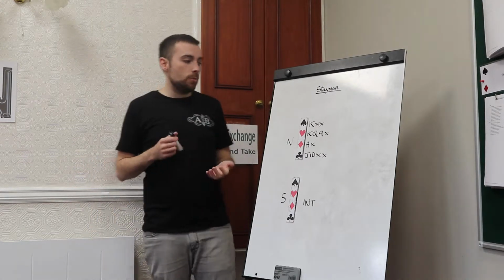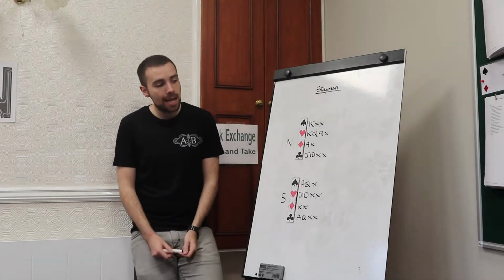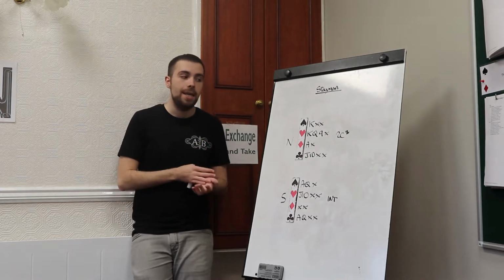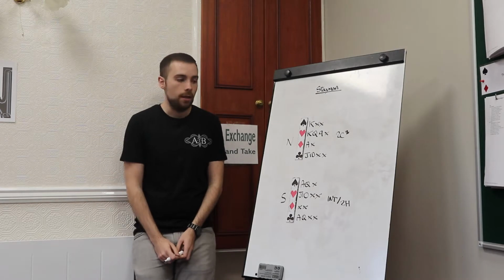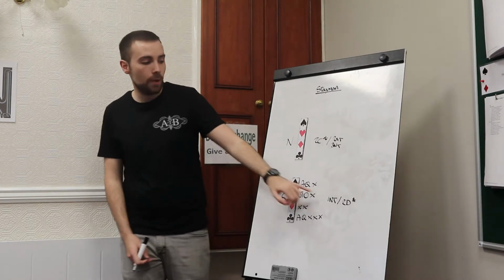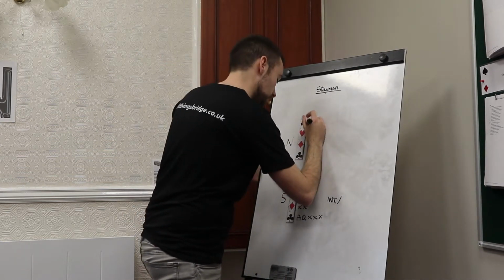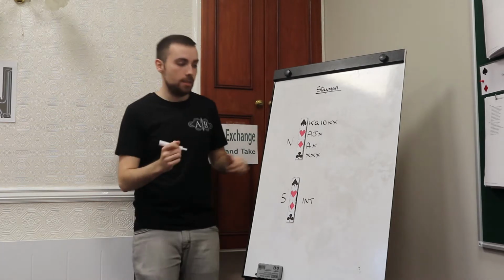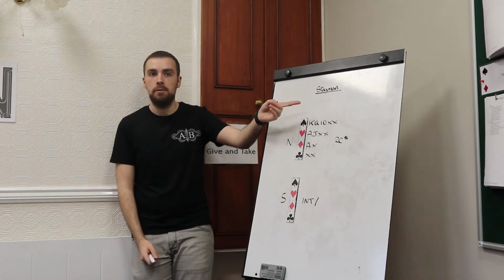Stayman (Improvers)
In this lesson we take a look at the Stayman convention, named after American player, Sam Stayman. This conventional bid is used to discover 4-4 major fits after your partnership opens 1NT or 2NT.